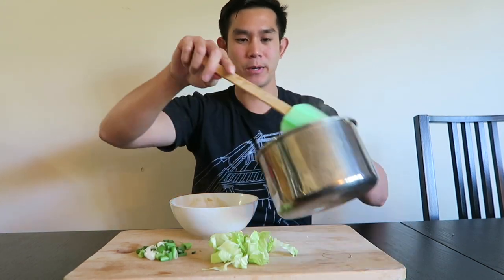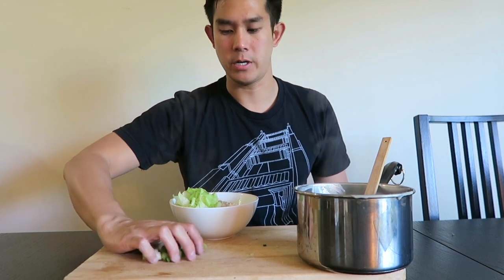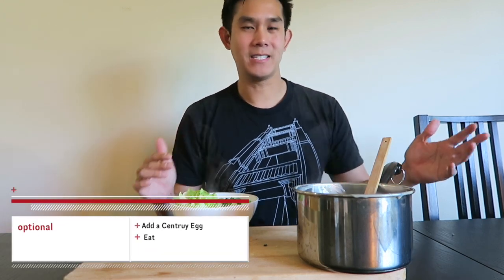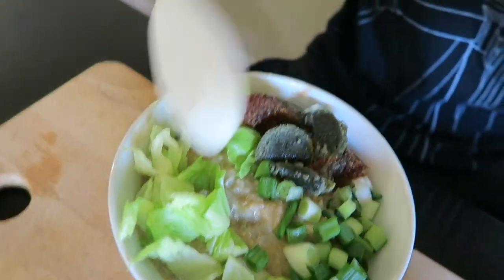Cooking Rice Porridge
Today's video is a bit different than my others. I show you how to cook a simple, quick, and easy rice porridge. All you really need to know how to do is boil water!

I am a second grade teacher in San Francisco. Sometimes teaching gets tough. follow me through my day and get a sense of what is happening in my day to day life as a classroom teacher.